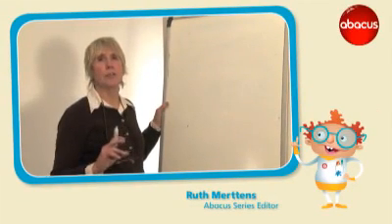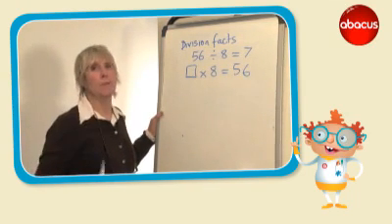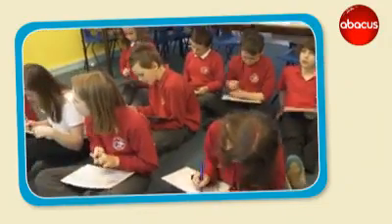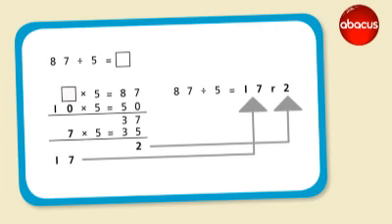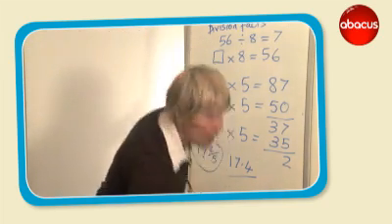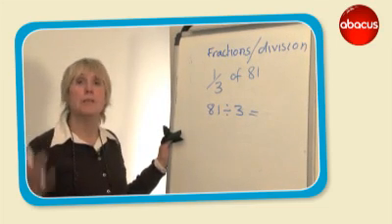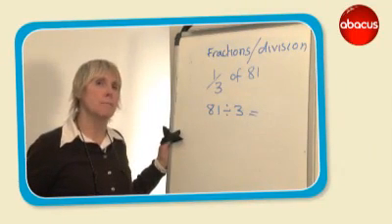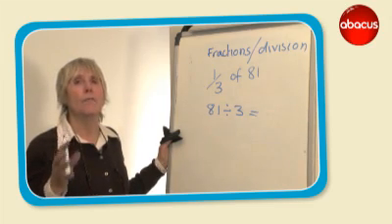Mental Division in Key Stage 2